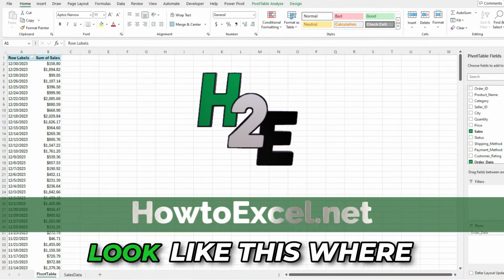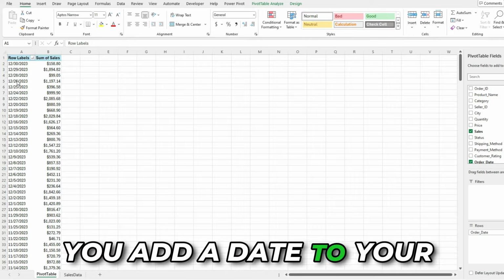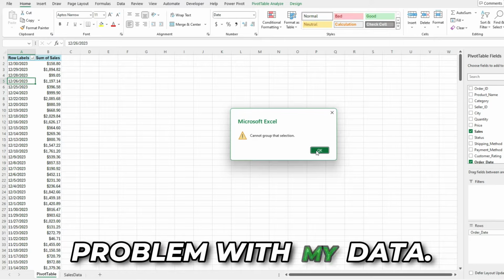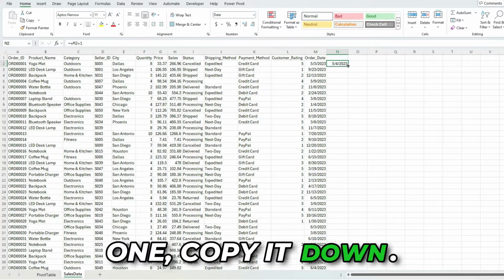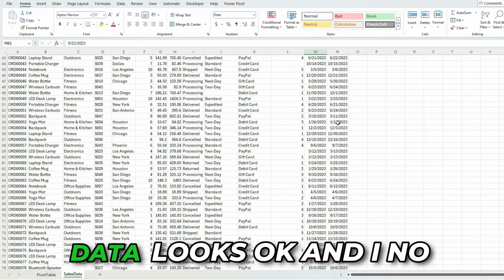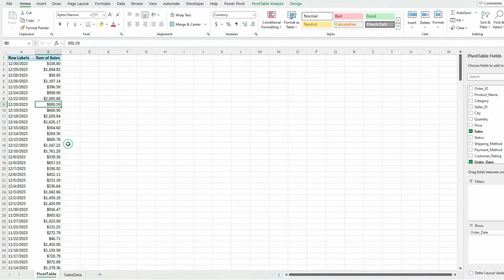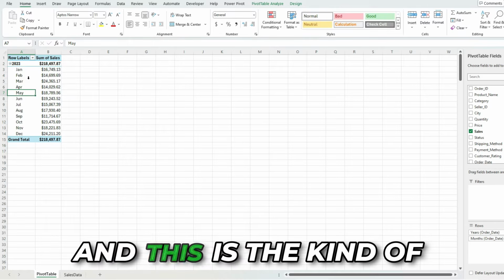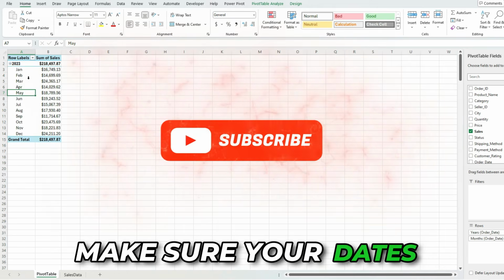Pivot Table Help: Why Aren't Dates Grouping Into Months and Years?